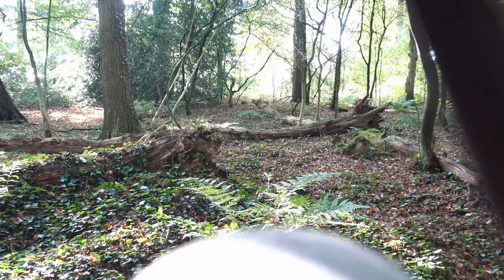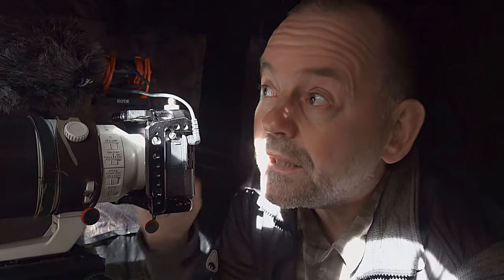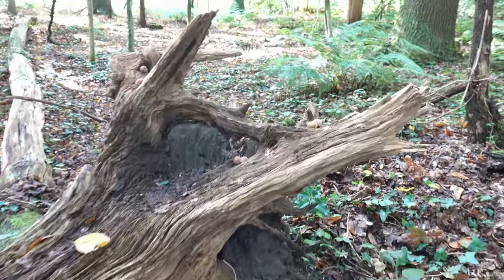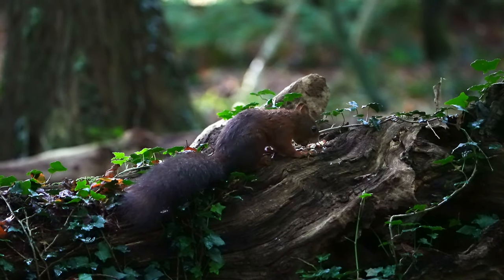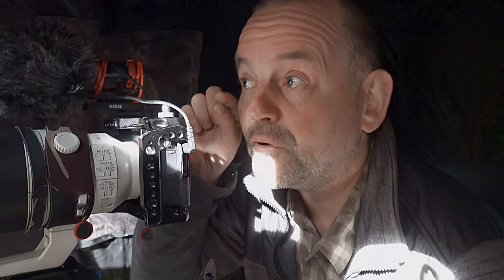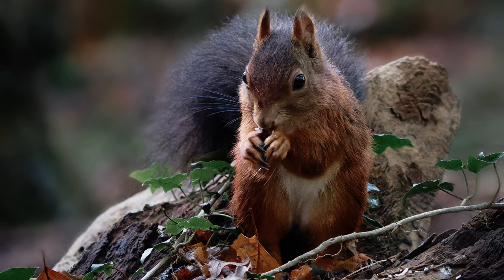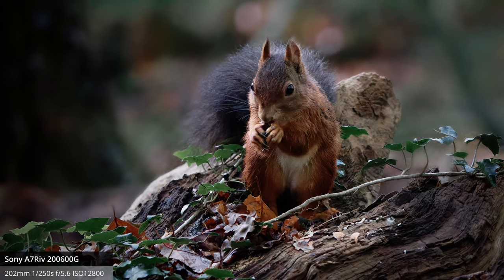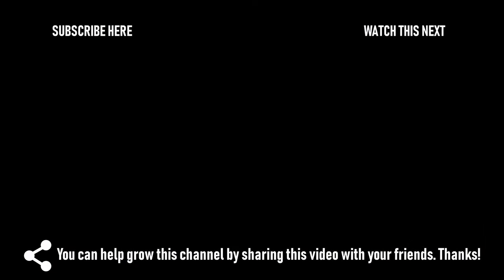Photographing Red Squirrels: Getting them close | Wildlife Photography Vlog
This week I go out and photograph the amazing red squirrel. In my local woods in the Netherlands we still have a lot of red squirrels. The trick is getting them close to the hide. But that is not that hard to do, if you know how... I will show you!
But first I have a question for the regulars on the channel. I do want to grow the channel and let it become more meaningful. There are several ways of doing that. What do you think? Let me know below in the comments!

Fine Art prints are available at my website. As well as a full list of my gear, with reasons I choose these.

The NIK Collection is a set of plugins that allows me to achieve the photo that I have inside my head in an intuitive and creative way.
TopazLabs has some amazing software to sharpen and denoise photos, based on artificial intelligence.
DXO PhotoLab is an amazing RAW development tool. It can be partially automated, but everything can be done manually as well. In a very intuitive and creative way.

menu
00:00 Introduction
00:30 Question to you all, idea's how to grow the channel.
01:05 About using Patreon or setting up my own Patreon-like website.
01:40 Photographing the red squirrels.
02:25 Squirrels reparing themselves for the winter season.
04:40 How I get red squirrels to show up too photograph them.
06:05 The trick to keep red squirrels on a spot to photograph them.
07:38 Red squirrel photo gallery
08:05 Outro